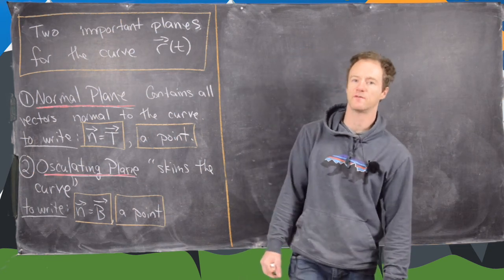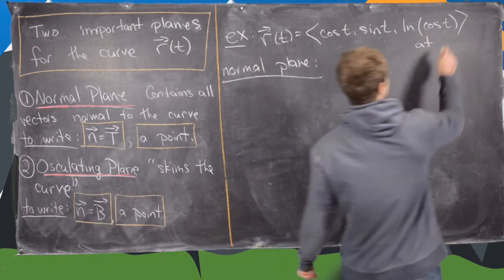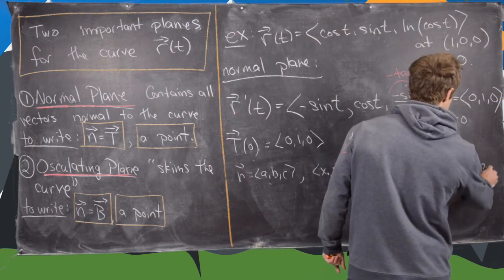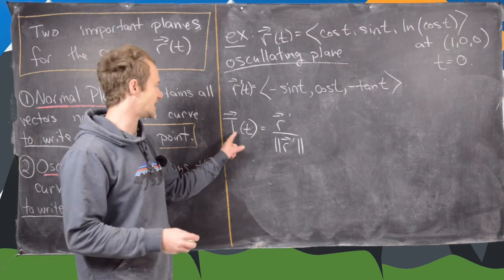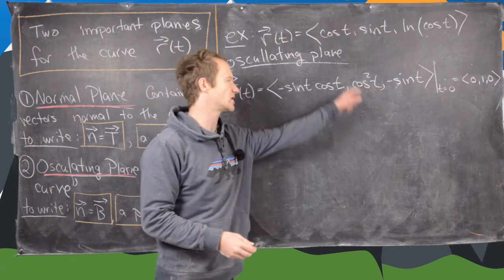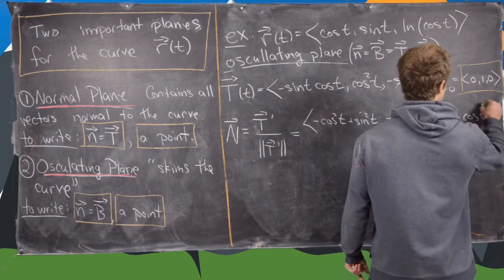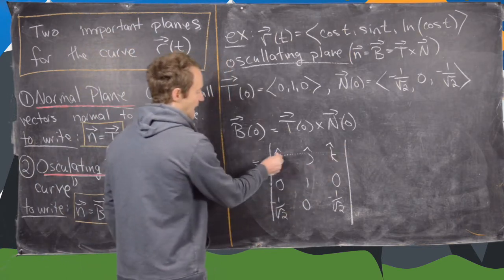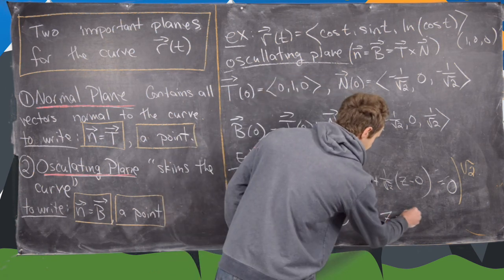Multivariable Calculus | The Normal and Osculating Planes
We give the example of the normal and osculating planes of a given curve and calculate a few examples.